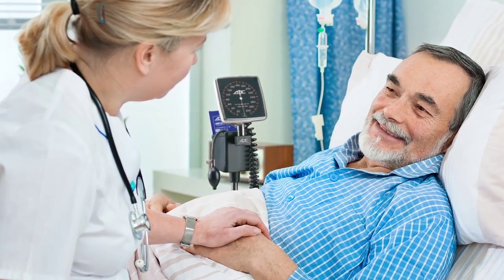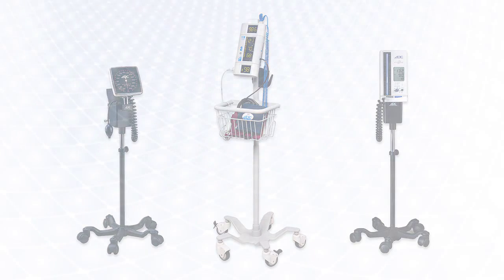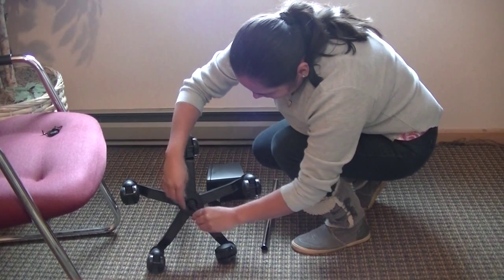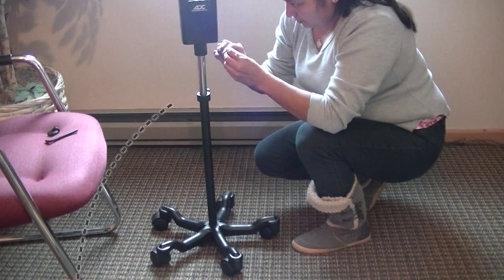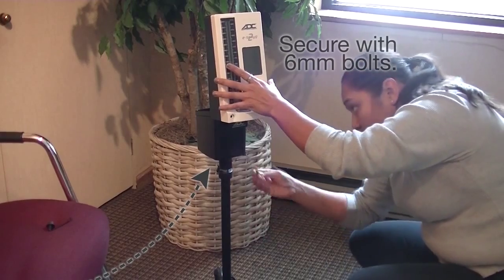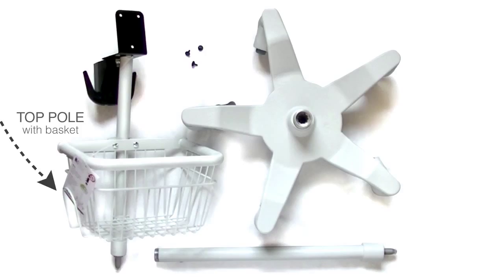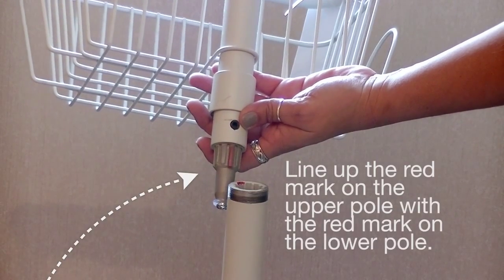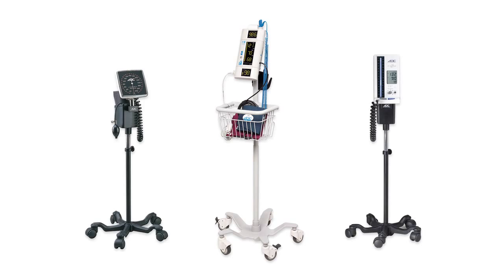How to Assemble ADC Mobile Stands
There are two types of stands available for mobile units depending on the model of sphygmomanometer that you have purchased. The Esphyg II model line and all mobile clock-faced aneroids make use of the smaller, adjustable height 752M-02 stand. Our ADview product line makes use of the larger, standard height 9000M stand.